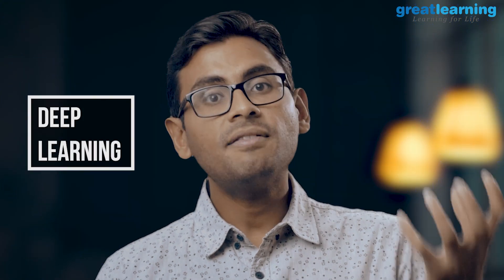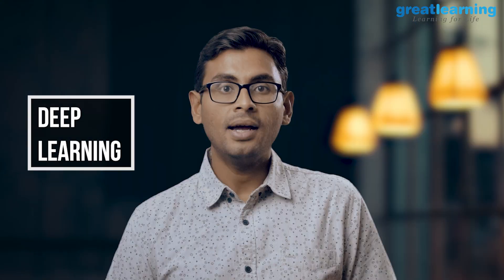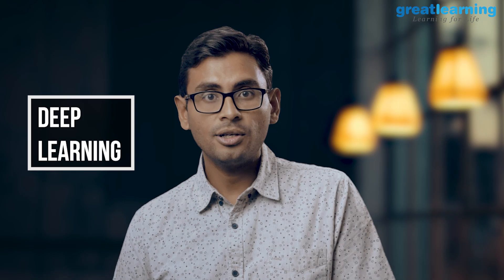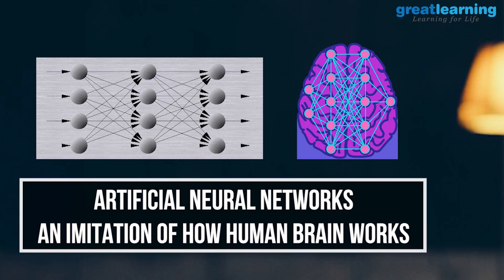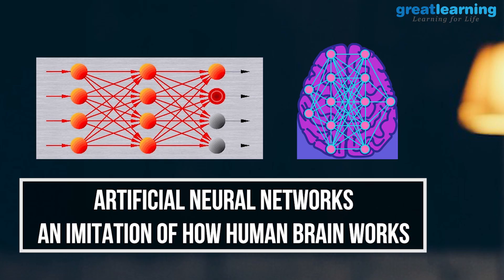Learn in 60secs! - Difference between AI, Machine Learning (ML) and Deep Learning | Great Learning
AIVsML | Learn what Artificial Intelligence (AI) is in just a minute. Great Lakes PG Program in Artificial Intelligence Director, Harish Subramanian, explains what AI means, the difference between narrow and general AI and how deep learning, neural networks and machine learning help achieve Artificial Intelligence (AI).

Do you know what the three pillars of Data Science? Here explaining all about thepillars of Data Science